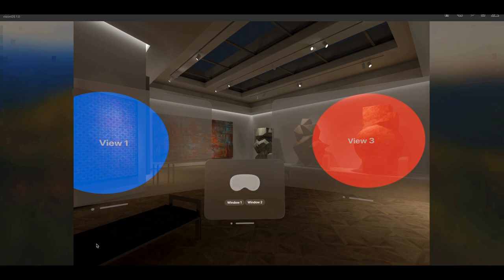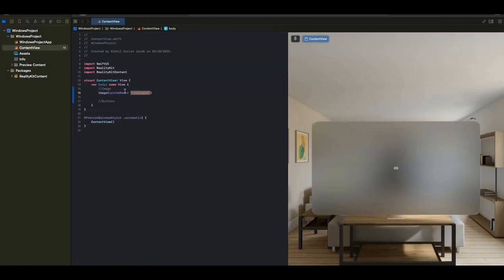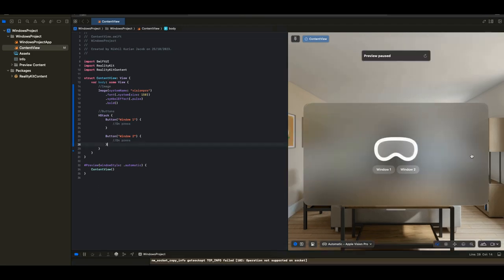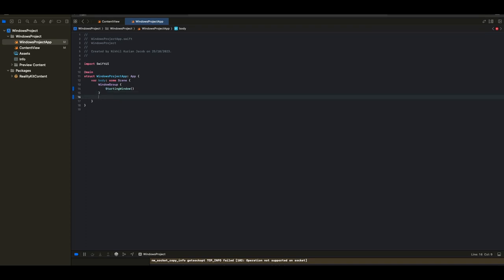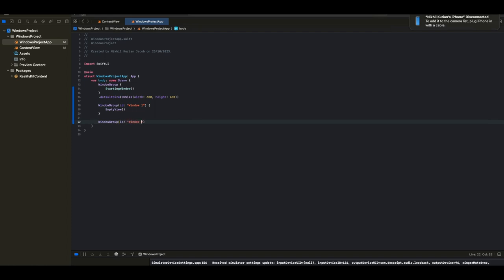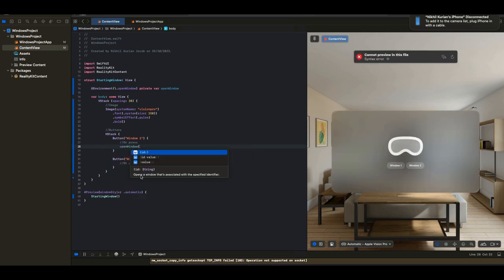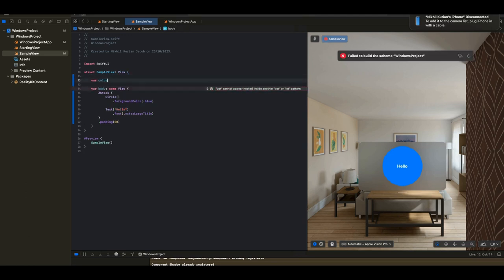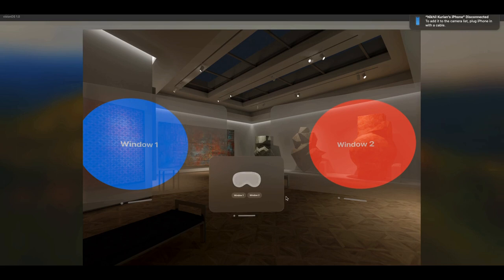visionOS Basics - Create 2D Windows!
Windows are one of the foundational building blocks of a visionOS app. In this video, you will learn everything you need to build not just one window, but multiple windows, for your visionOS app.

0:00 Intro
0:21 Project Setup
0:52 Single Window
3:41 Changing Default Window Size
4:54 Multiple Windows

This is part of my 'Vision Impossible' series, where the goal is to equip people for the 'Next Big Skill' - Apple Spatial Computing.